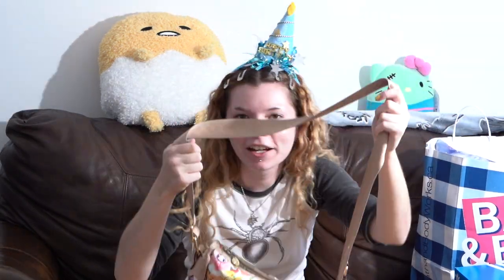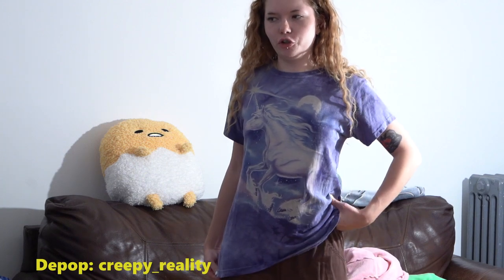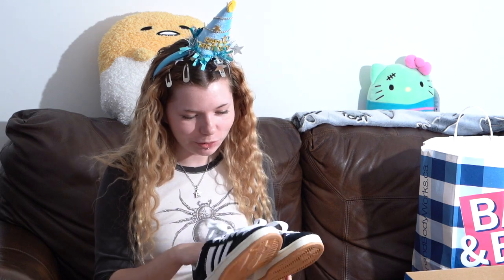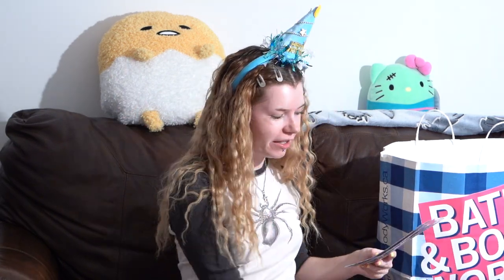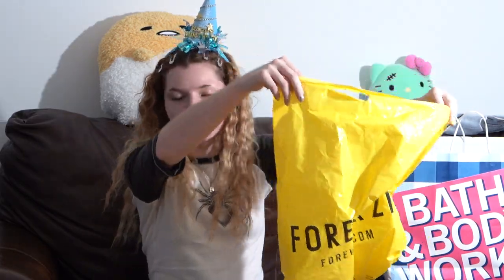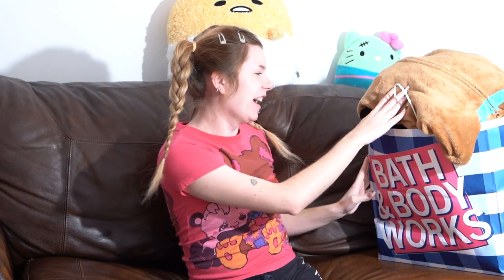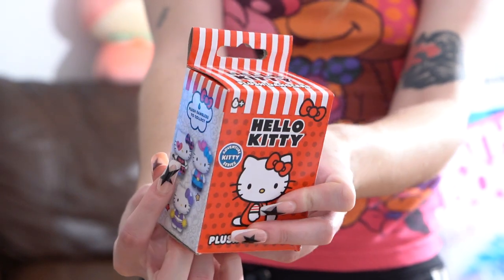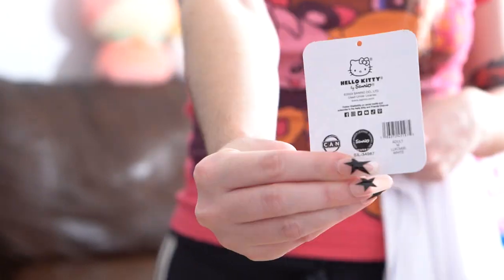Adidas Campus 00s Review // Massive Birthday Haul 2023!!! I got a lot of Sanrio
Shoe review at: 5:17

Depop: creepy_reality